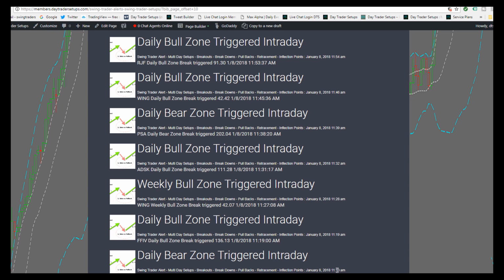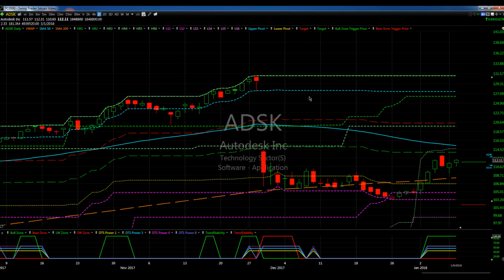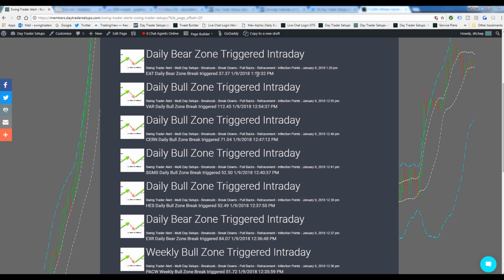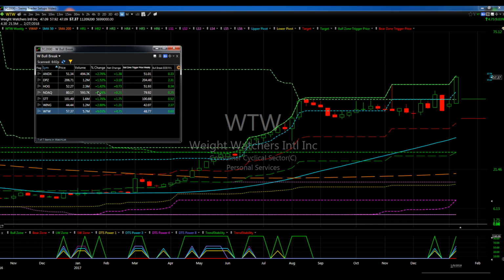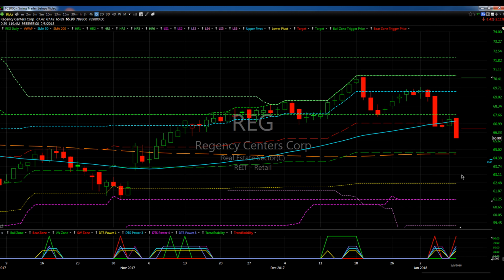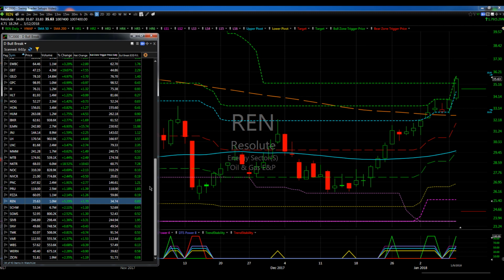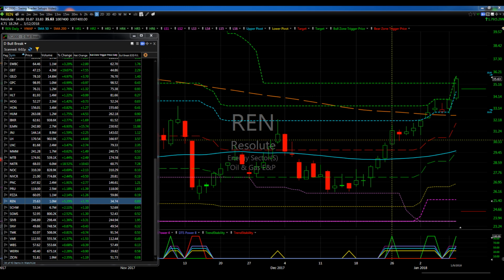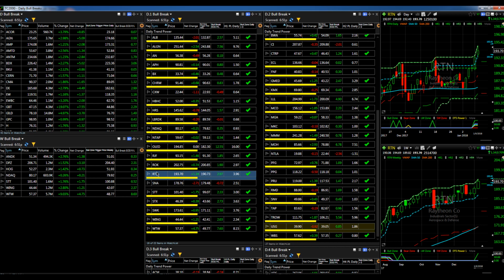Swing Trading Watch List Video for January 10th Bullish Action Creates Great Day Trading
Swing Trading Watch List Video for January 10th
Swing Trade Watch List  and Traders Live Chat Room

or